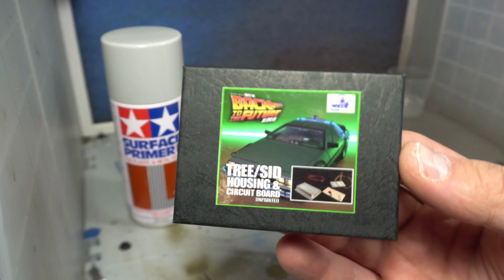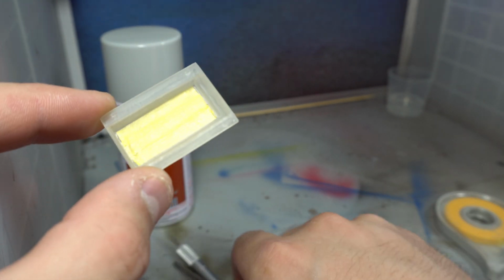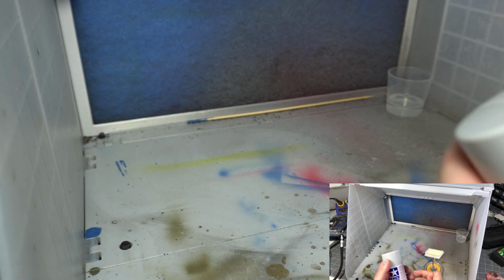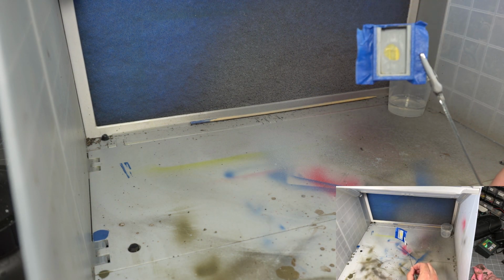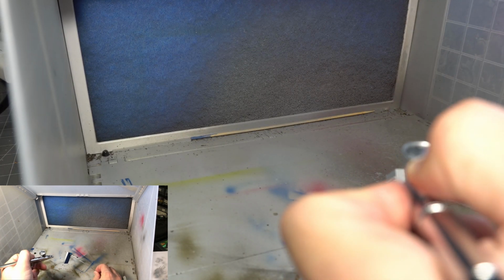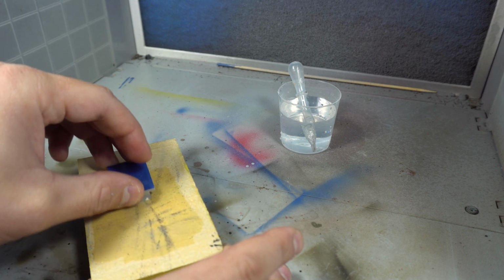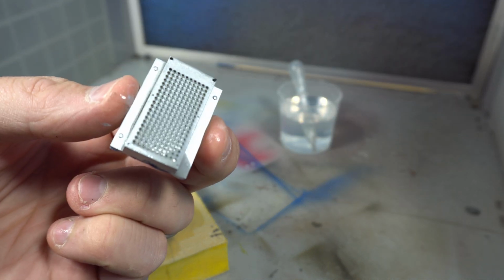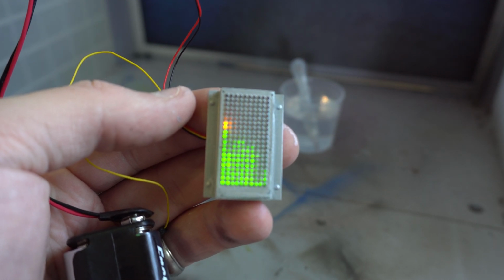ModelModz DeLorean LED Tree Build